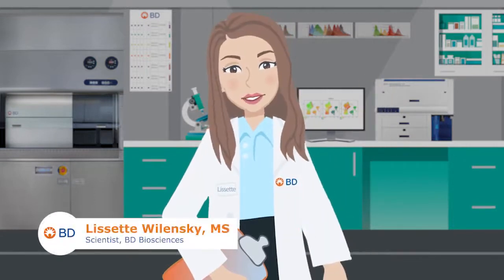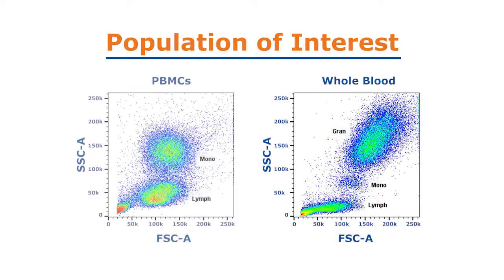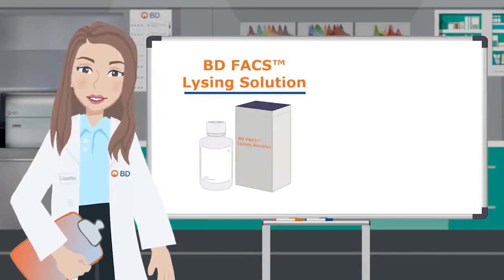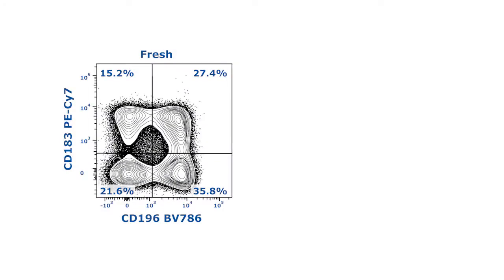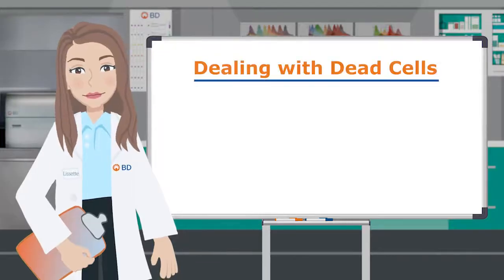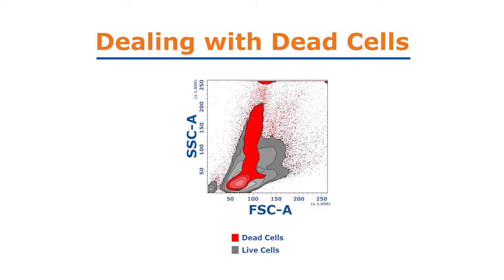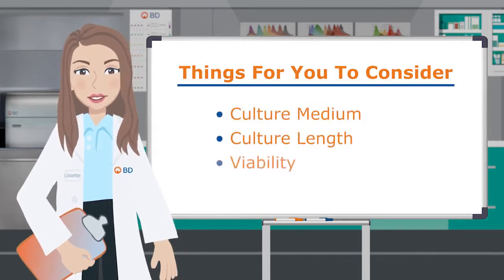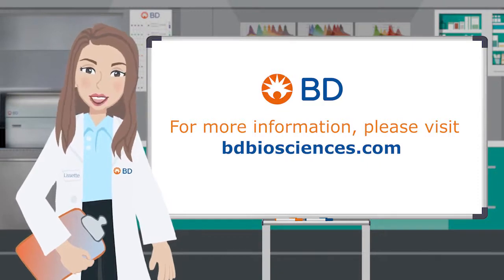Cell Preparation for Flow Cytometry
This video provides useful cell preparation best practices to help ensure proper resolution of flow cytometry experiments. For more flow cytometry education videos, please